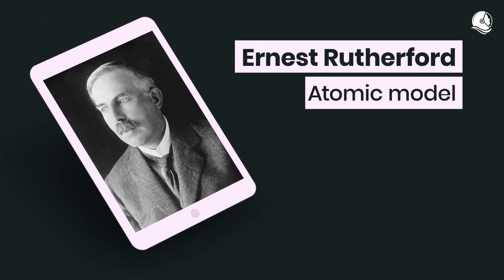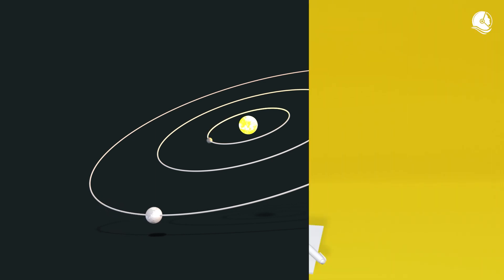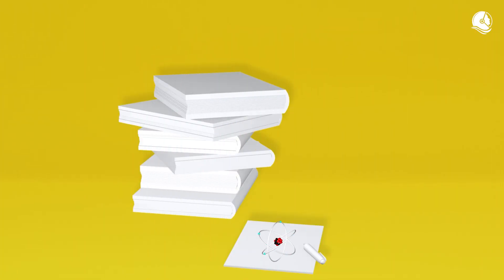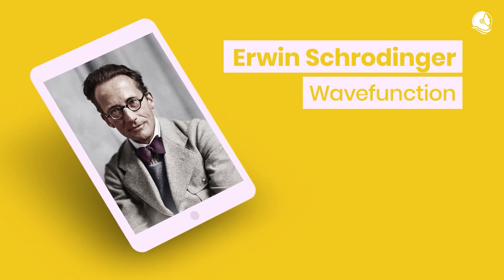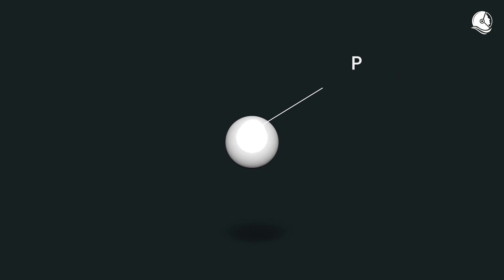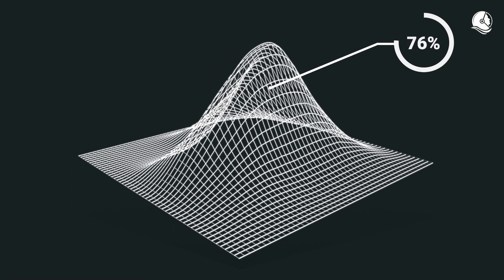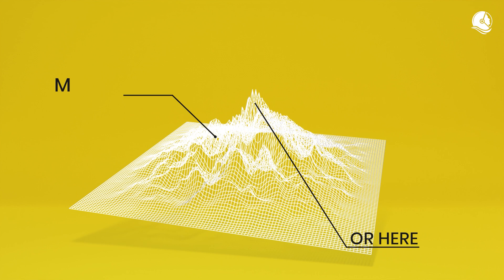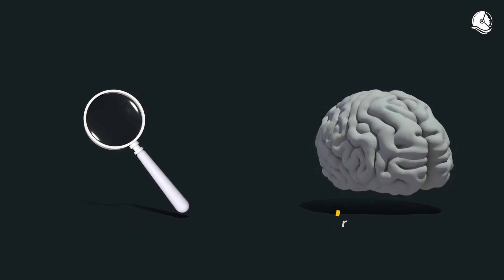Introduction to Quantum Mechanics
When Rutherford came up with a model to describe an atom in 1911. He placed the nucleus, a highly dense central positive charge which has most of the mass of the atom, at the center.
Around this charged region electrons would revolve like planets revolve around the sun.
This model is probably the most famous one and appears frequently in the textbooks. But sadly it is incorrect.
But why?